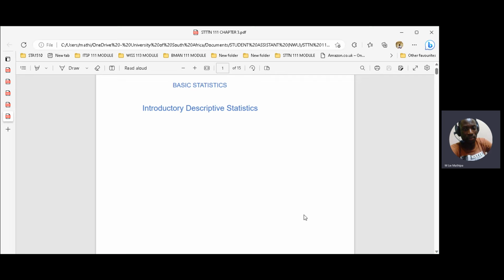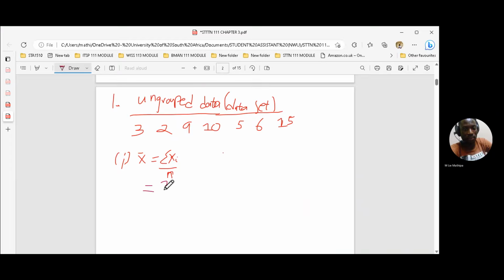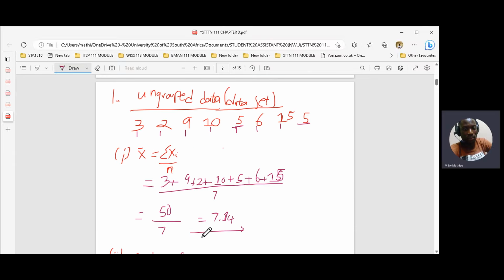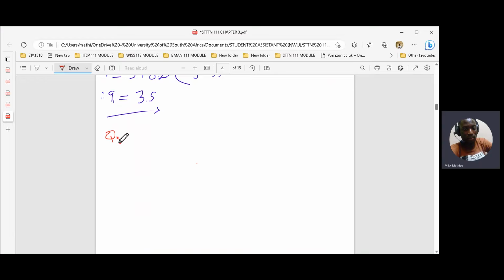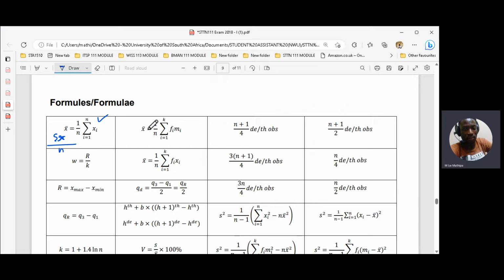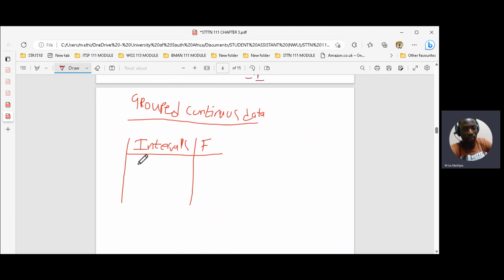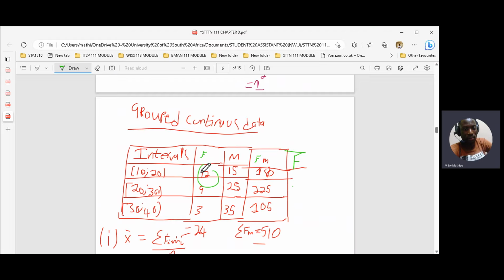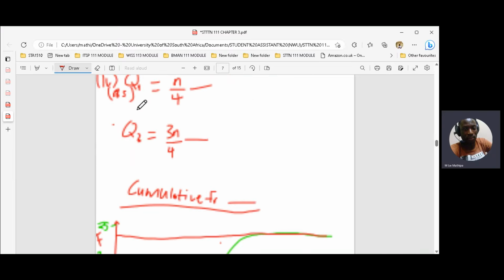STTN 111 AND STTF112 STUDY UNIT 4🤓🤓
THIS VIDEO IS BASED ON CHAPTER 4 WHICH TALKS ABOUT DESCRIPTIVE MEASURE OF LOCATION